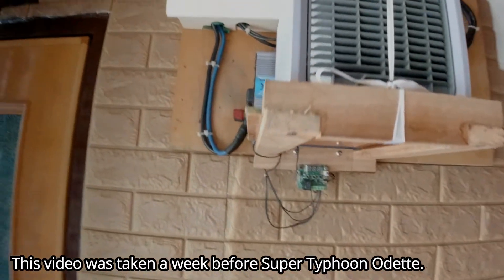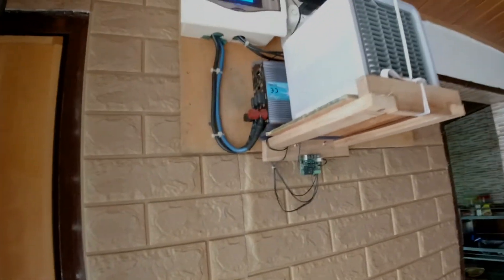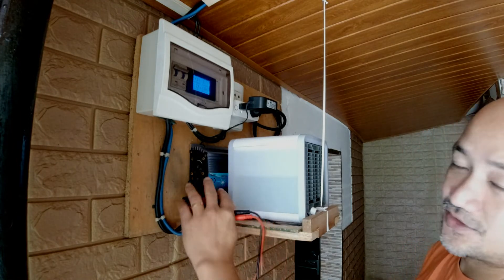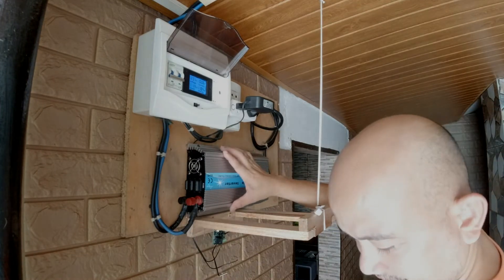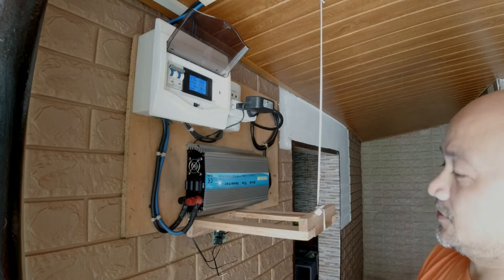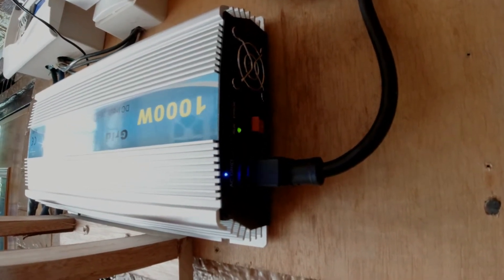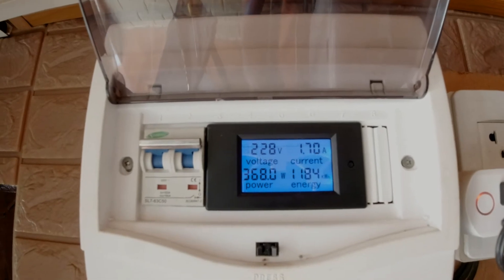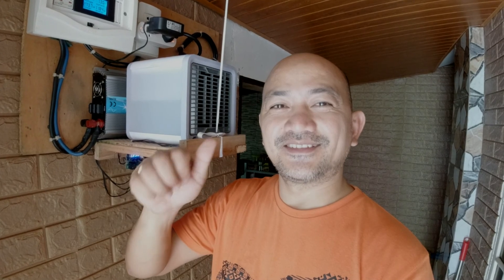GRID TIE INVERTER DIED AFTER 2 YEARS | DIY Petz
This video sa taken a week before Super Typhoon Odette hit Cebu. This was all about replacing the cheap 1000 watts grid tie inverter which died after 2 years.

1000W Grid Tie Inverter Stackable MPPT Pure Sine Wave Inverter DC20V-45V to AC190V-260V
AC80-260V 100A Digital LCD Current Voltage Active Power Energy Detection Tester Ammeter Voltmeter Multi-functional Meter with Inductor